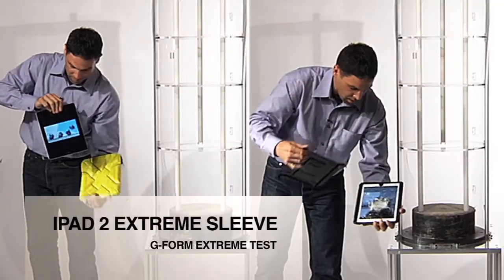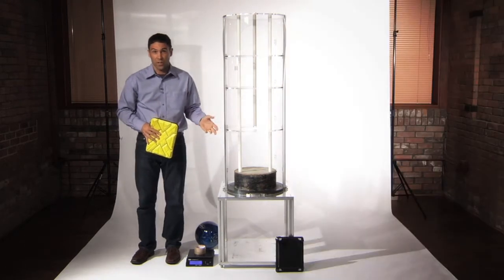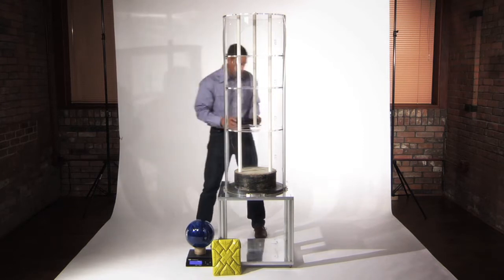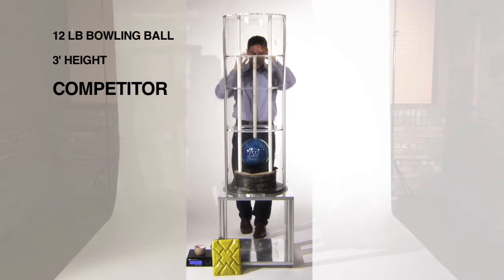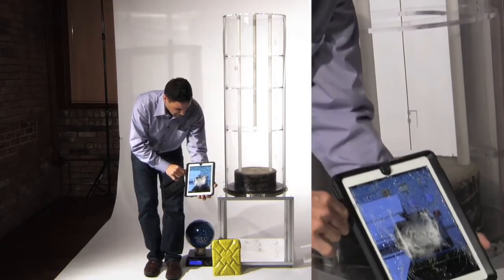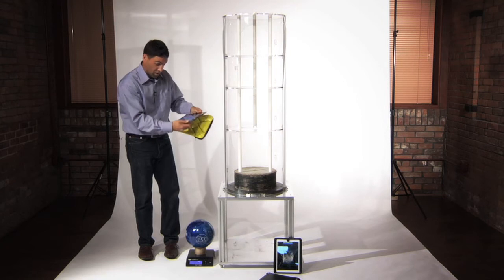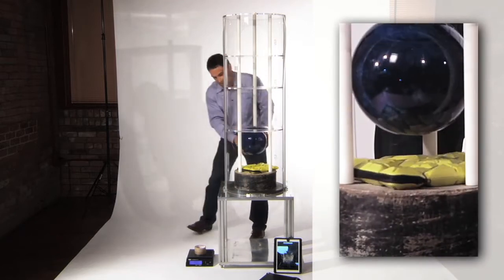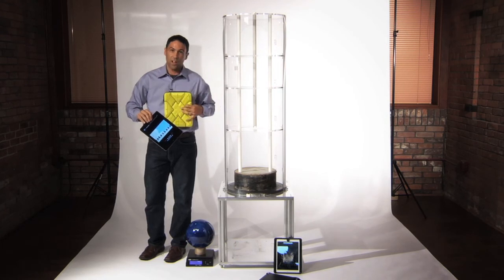Extreme Sleeves for MacBook/Notebooks/ipad/ipad2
State of the art protective notebook sleeves  / ipad sleeves / ipad2 sleeves
Poron XrD Reactive Protective technology; sleeve stiffens on impact to absorb over 90% of the energy
Convenient and lightweight design
Splash proof and water resistant
Proprietrary moulded fitting for MacBooks or iPads
Suitable for 11", 13", 15" MacBooks and 15.6" notebooks
Note: MacBook / ipad not included